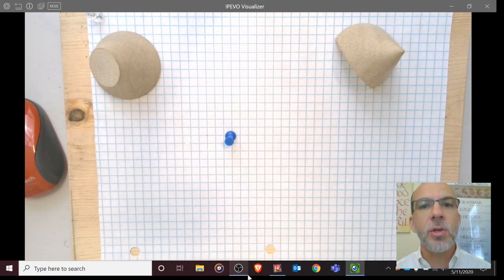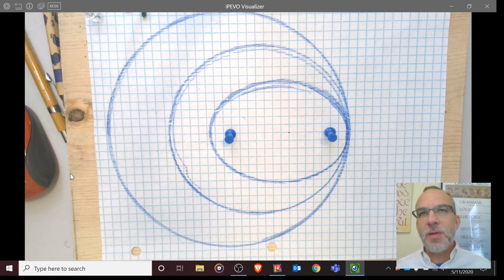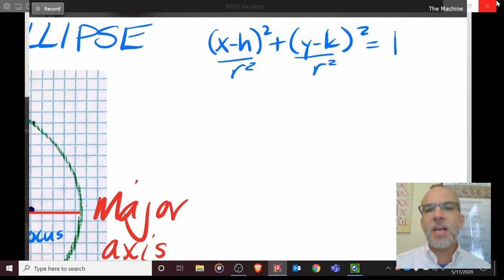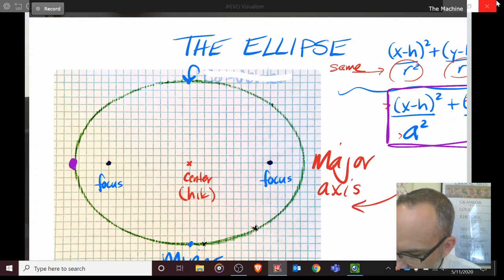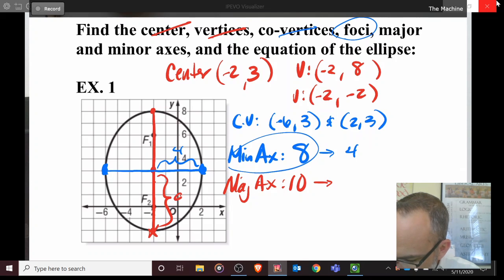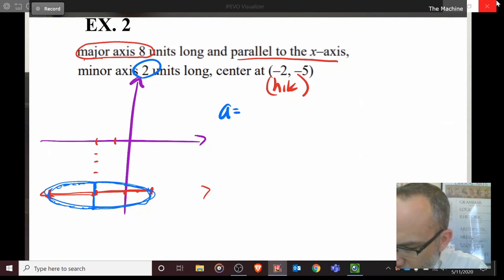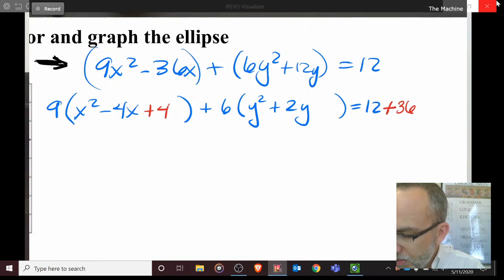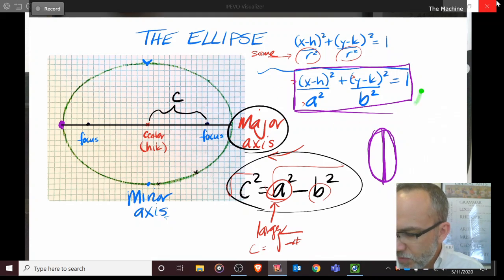Marshable Math: Cartesian Ellipses -Conic Sections Part 3